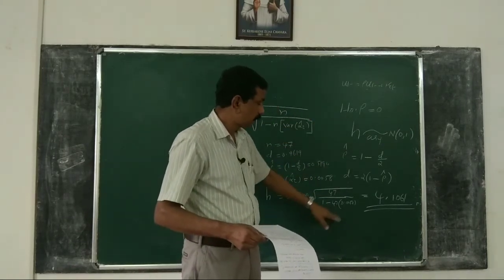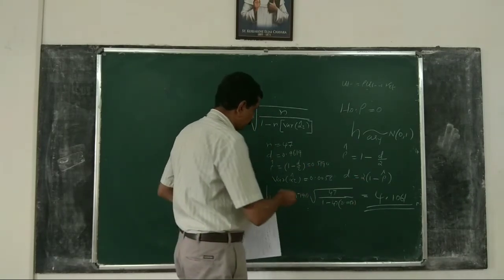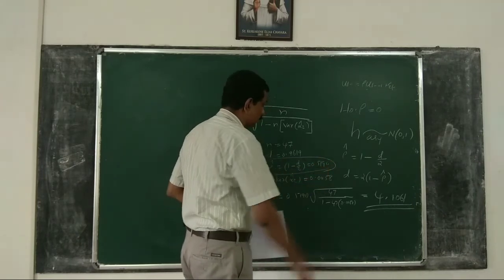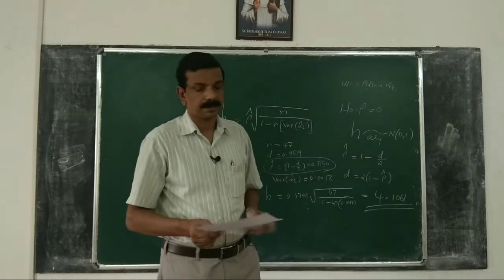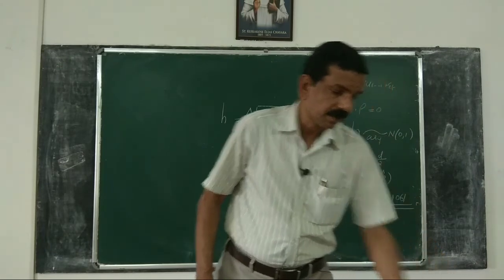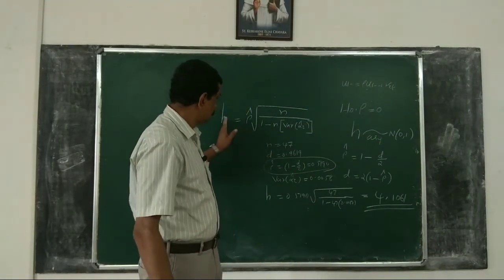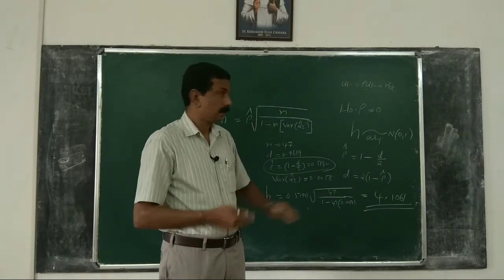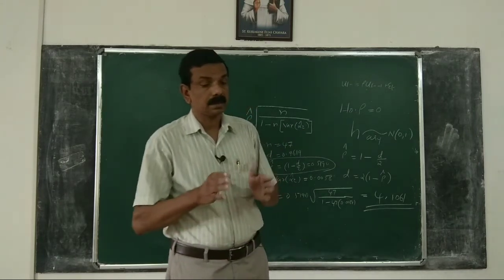Econometrics 145: Durbin h test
Durbin h test